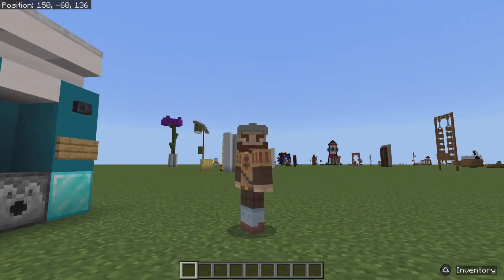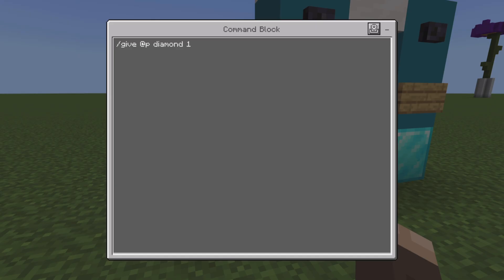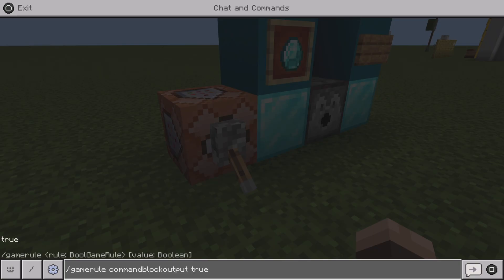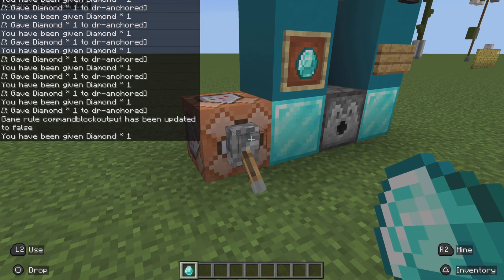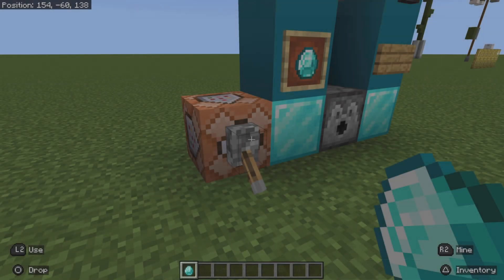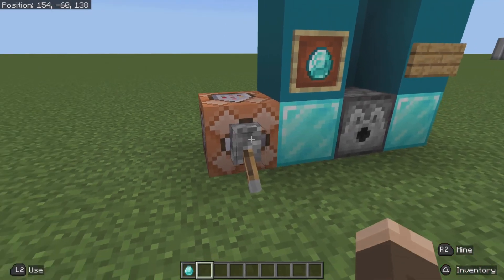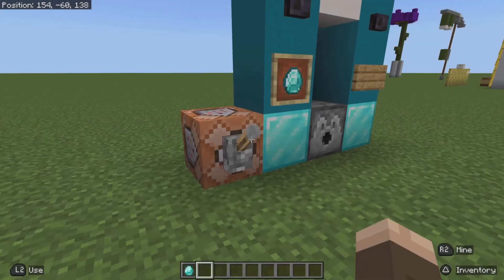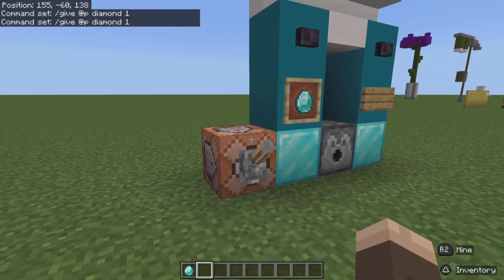How To Remove Command Messages In Chat For Minecraft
In this video I show you how to remove command block messages in chat. This will allow you to disable all command spam, including command block output and command feedback text.